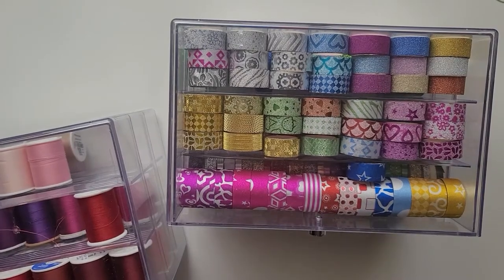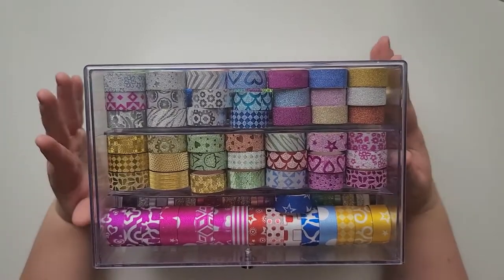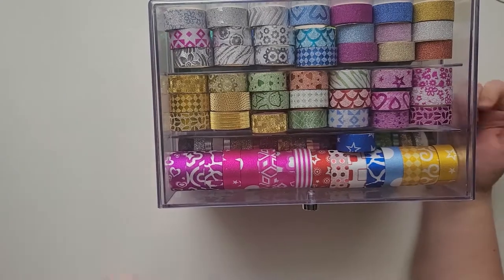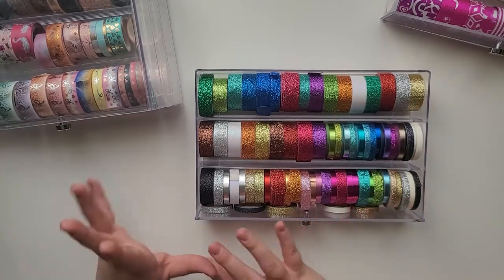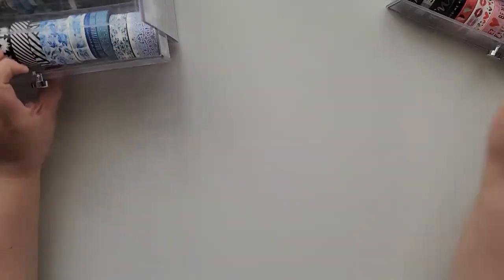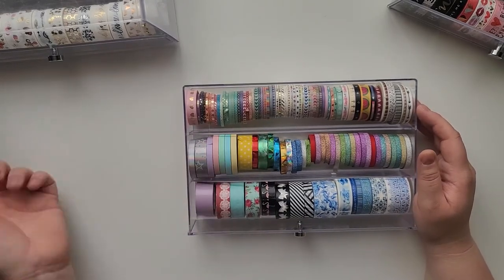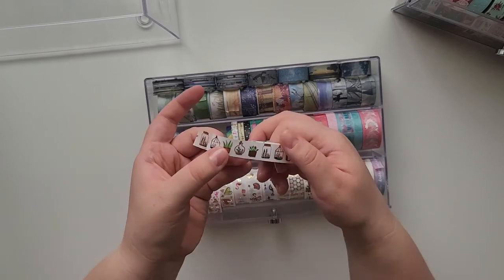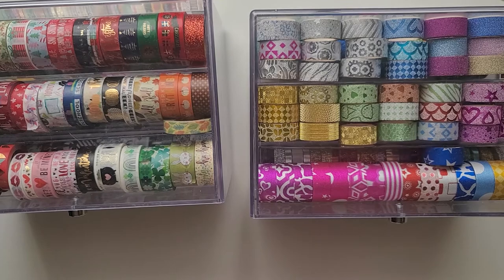Washi Tape collection/storage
Hello everyone, in this video I am showing all my washi tapes

Glitter washi

Washi Organizer

00:00 Intro
01:46 How to store washi tape/washi organizer
02:48 How to store/organize thread